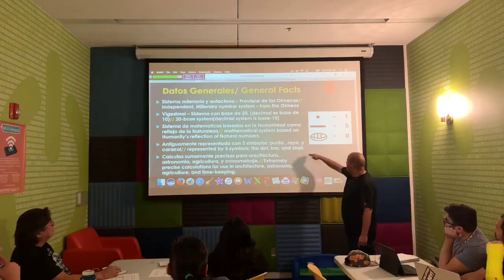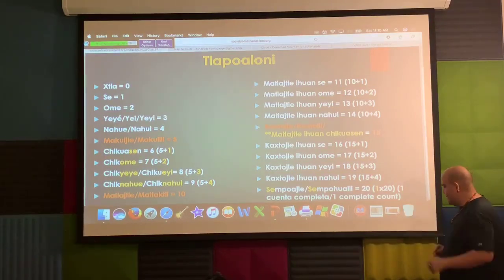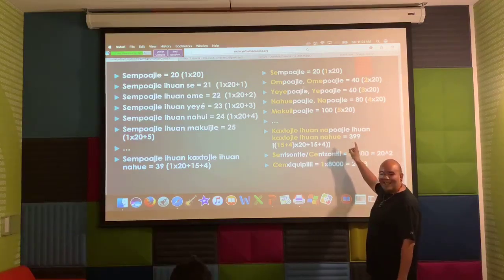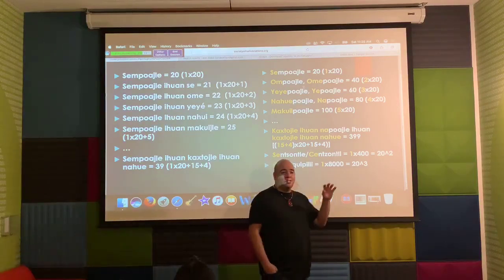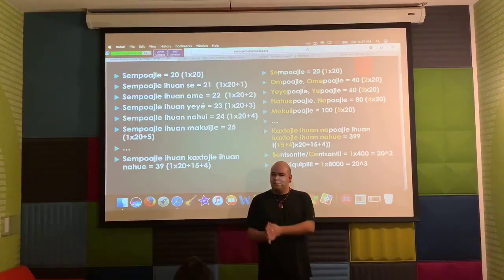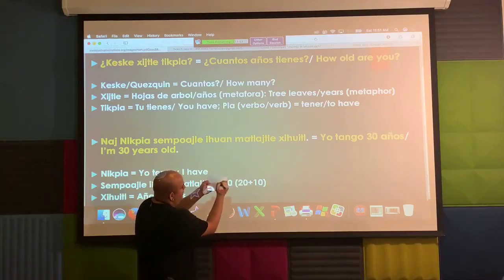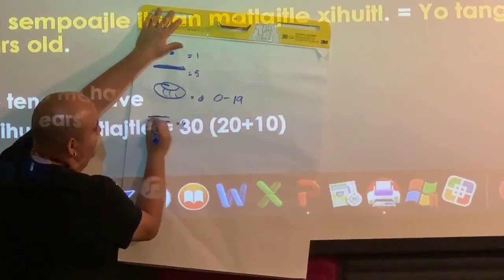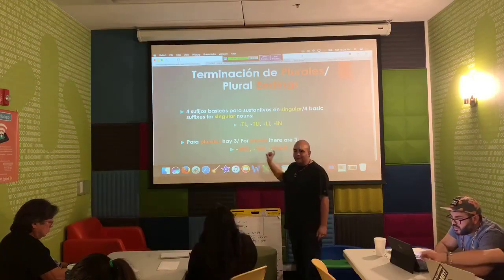Let’s Learn Nahuatl Lesson V Part 1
ABOUT THE NATIVE LANGUAGES PROGRAM
Let's Learn Nahuatl - Native Languages Program
By partnering with Kalpultin, tribes, and organizations that emphasize Indigenous Education, this program aims to offer classes that promote native language preservation and revival. If you would like to teach a class in your Native language.

You can find more information about the classes and resources by visiting the websites Native Languages Program